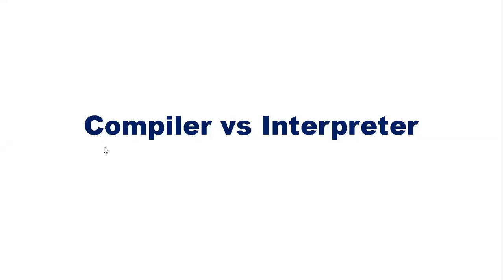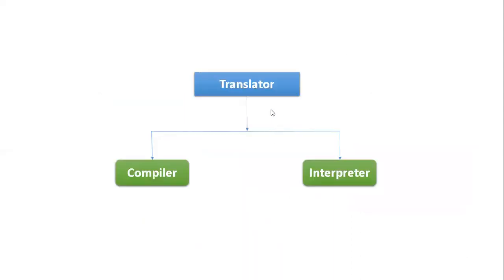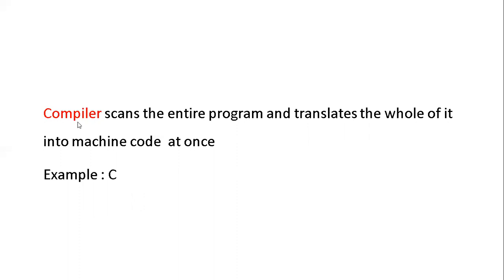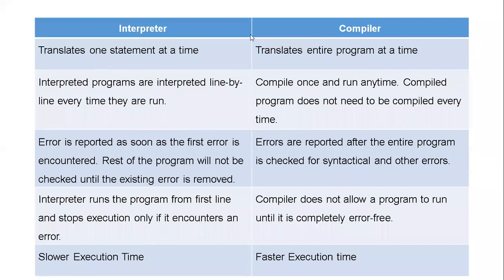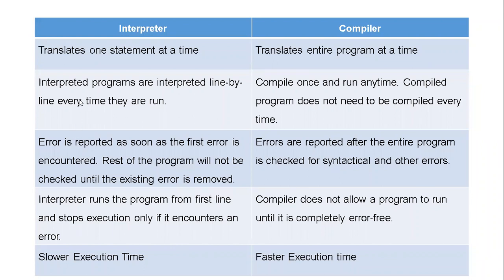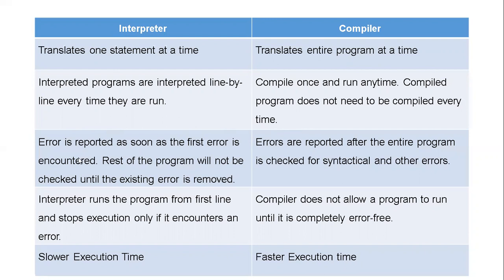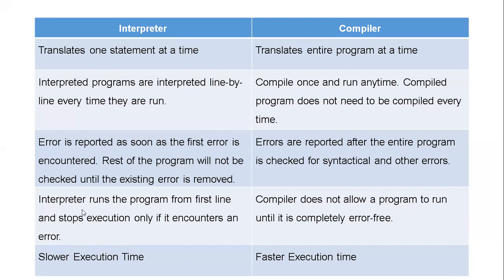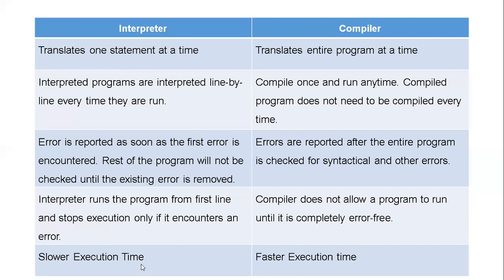Compiler vs Interpreter